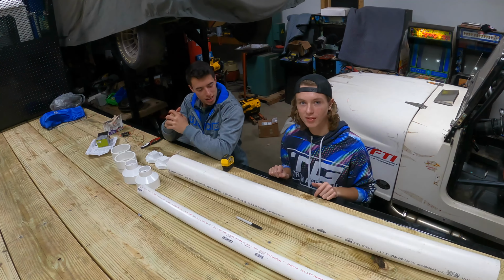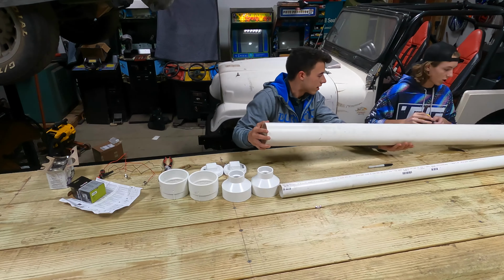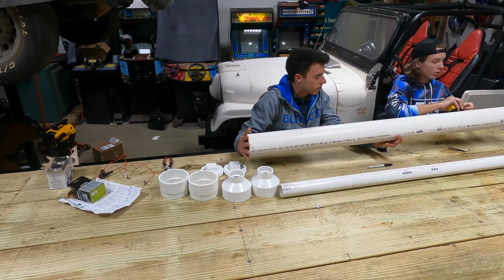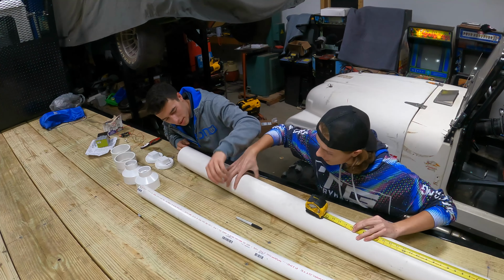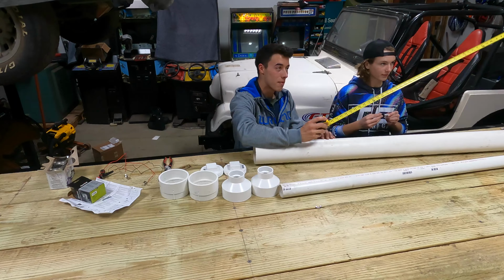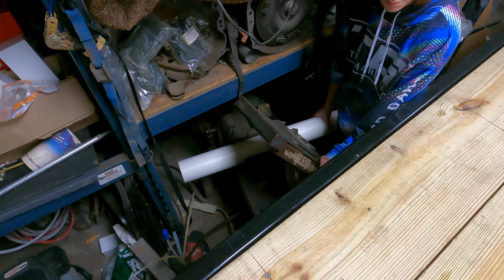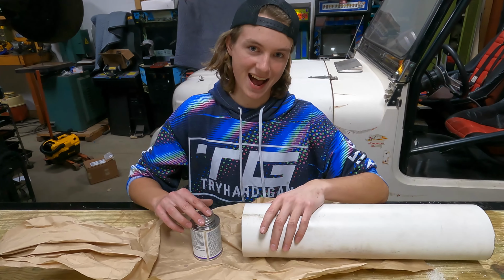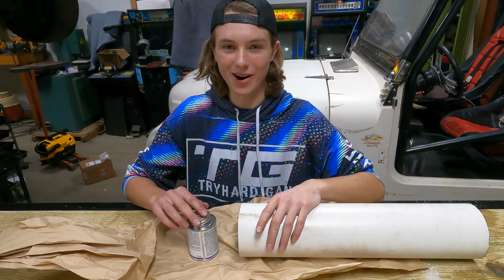How to Make a Potato Launcher Tryhard Style